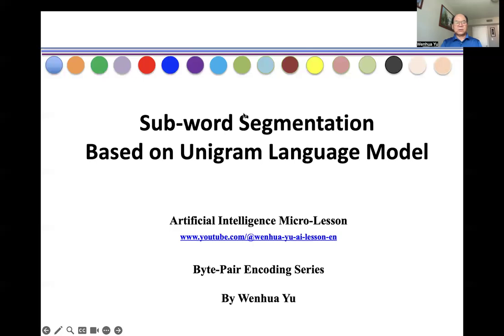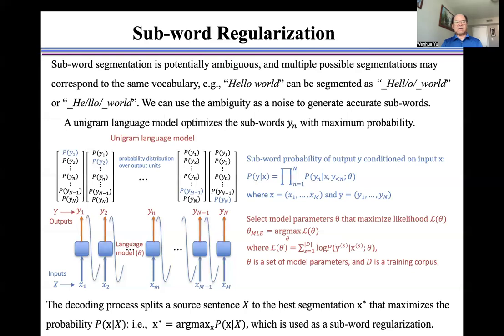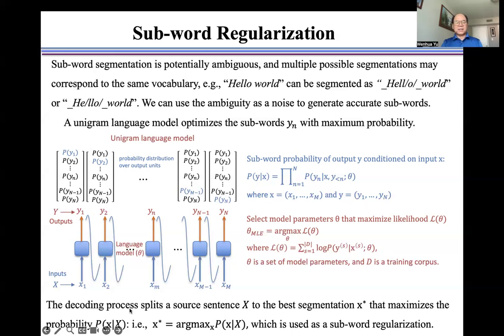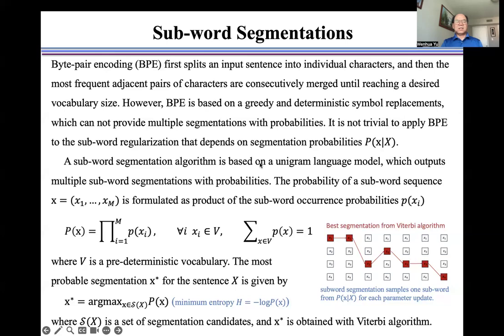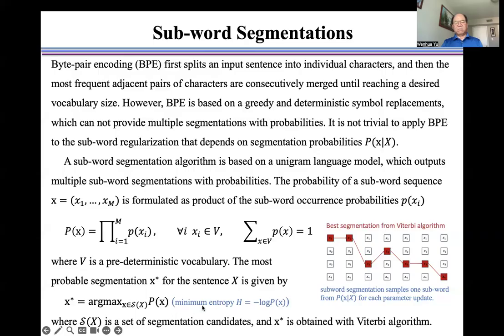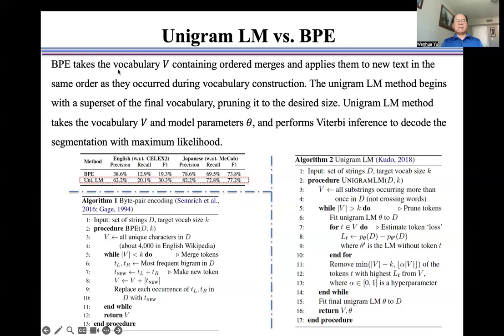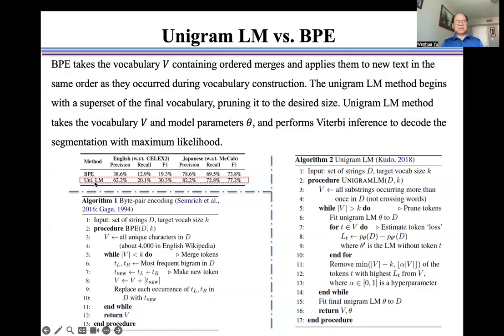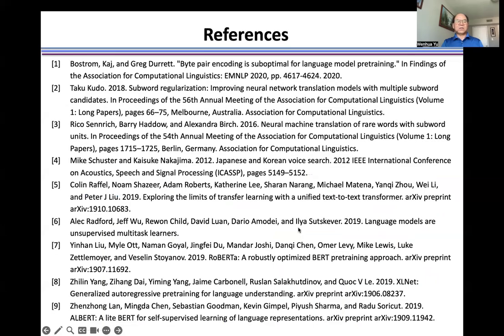Sub-word Segmentation Based on Unigram Language Model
A new sub-word segmentation algorithm is based on a unigram language model, which outputs multiple sub-word segmentations with probabilities. This video introduces how to use unigram language model to improve sub-word segmentation performance.